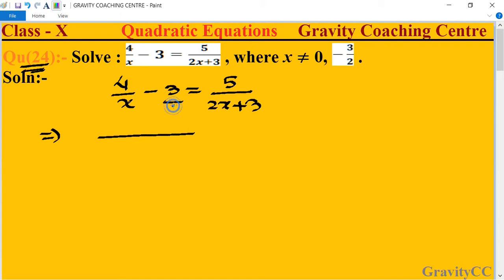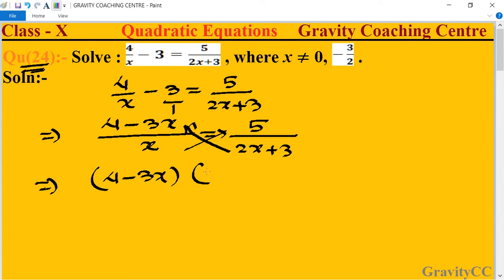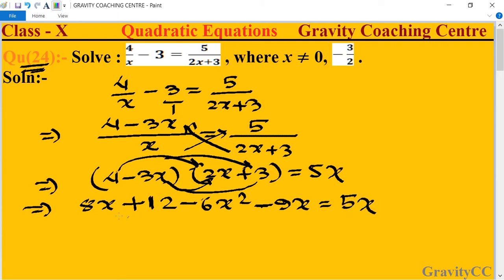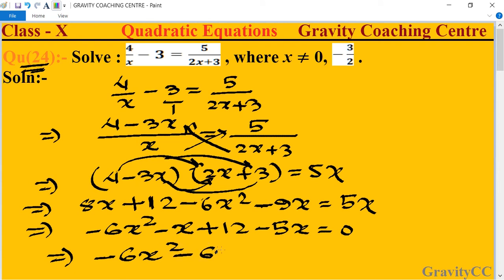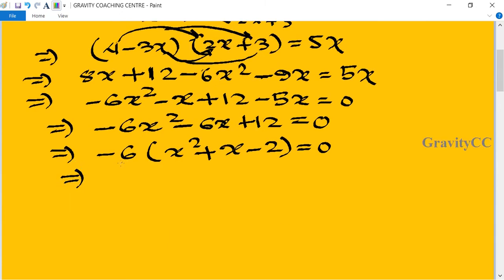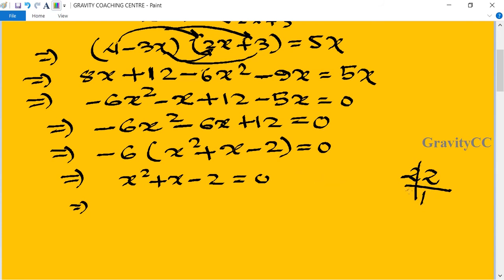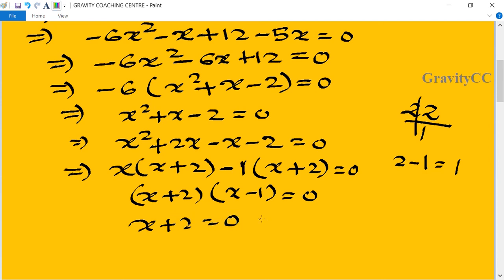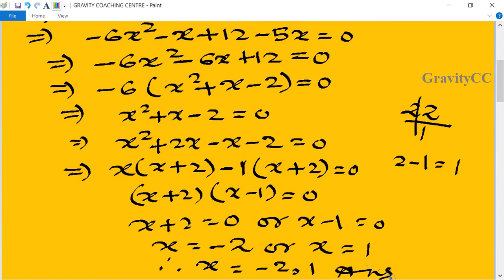Q24 | Solve : 4/x-3=5/(2x+3) | Quadratic Equations | Gravity Coaching Institute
CBSE Previous Years Questions Class(X):-
Qu(24):- Solve : 4/x-3=5/(2x+3) , x ≠ 0, -3/2